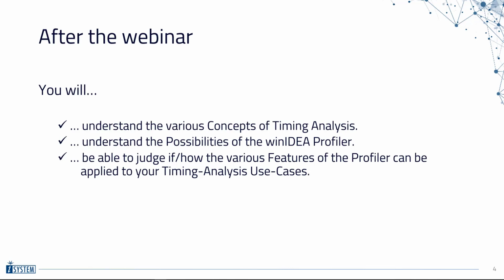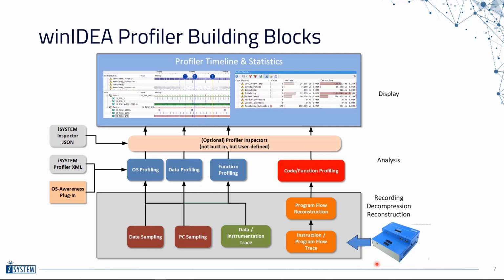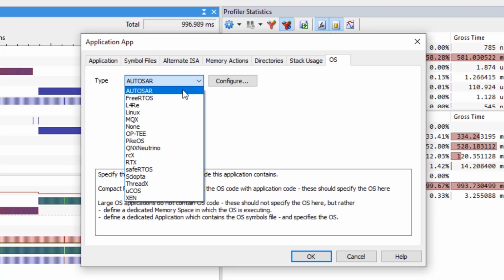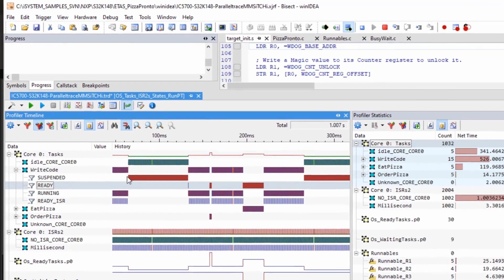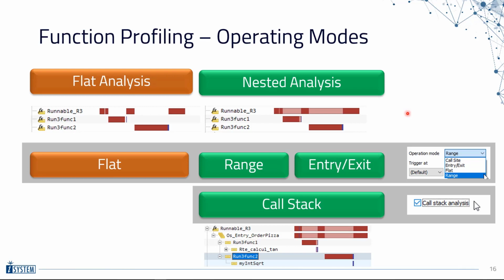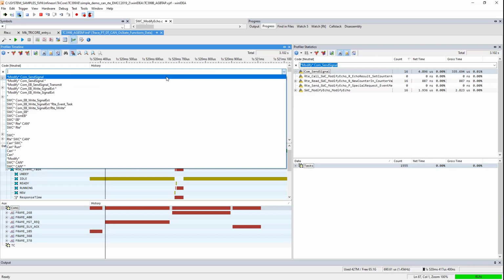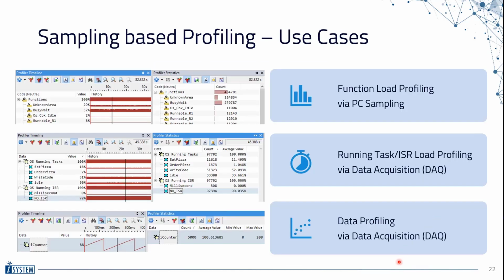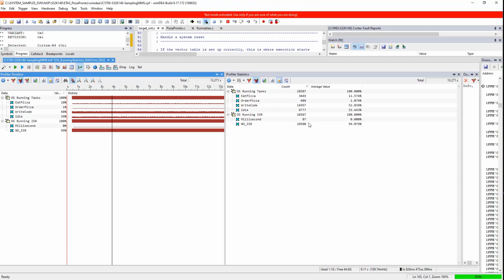Webinar – Timing Analysis using the winIDEA Profiler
The intention is to give you an overview of the various features of the Trace Analyzer for the purpose of Timing Analysis. We try to provide you a basic understanding about how a profiler tool works and what it can do for you. With this knowledge we hope we can trigger ideas about how you could utilize these features for your particular timing analysis use-case.

0:00 Intro
1:36 Agenda
3:27 Classes of Timing Analysis
6:15 What is winIDEA Profiler?
9:13 Basics about Hardware Trace
10:33 Profiling of different Object Types
11:29 Use case: OS Profiling (AUTOSAR)
19:30 Function Profiling - Fundamental Concepts
21:00 Profiler Statistics - Example (Net Time, Gross Time, Call Time)
22:46 Function Profiling - Operating Modes (Range, Entry/Exit, Flat)
27:08 Use case: Call Stack Analysis and Profiler Inspectors
34:17 Sampling based Profiling - Concept and use cases
41:07 Questions and Answers